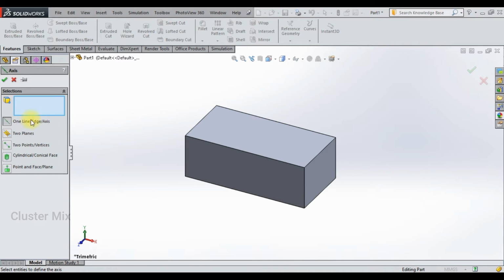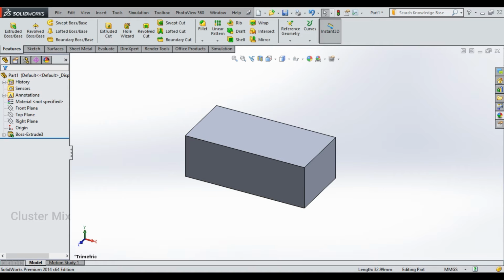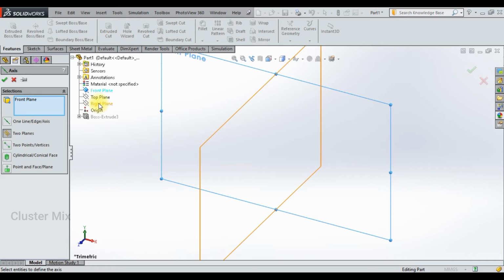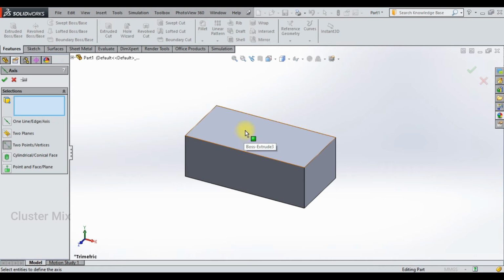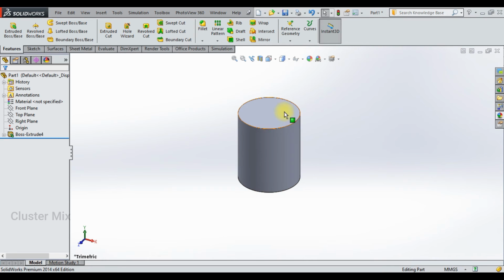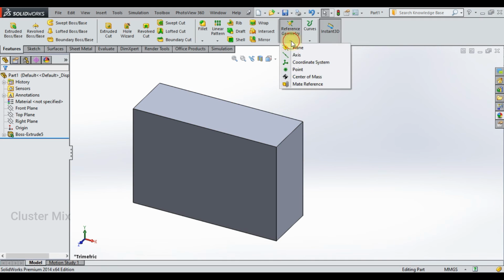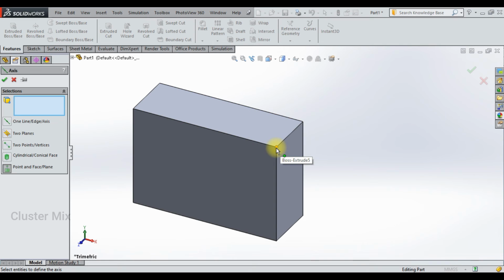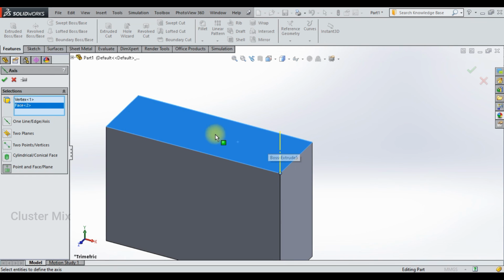AXIS IN SOLIDWORKS || SOLIDWORKS MODELLING TUTORIALS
This video describes the reference axis in solidworks.An axis is an infinite length of infinite length.